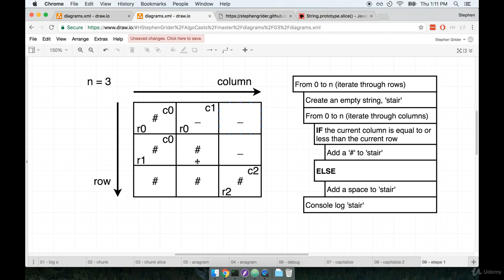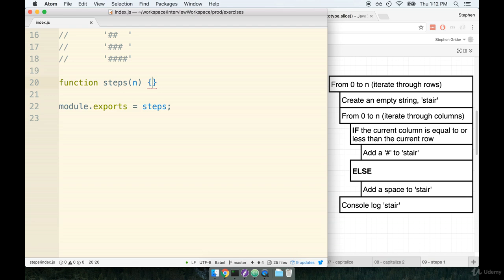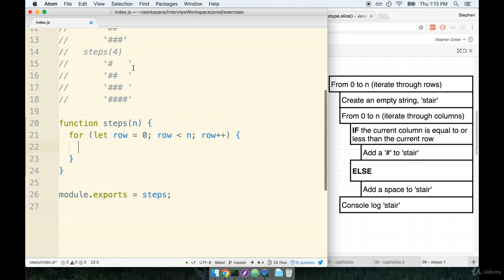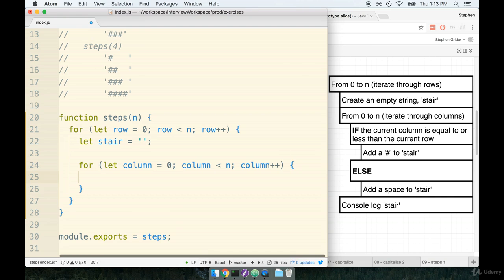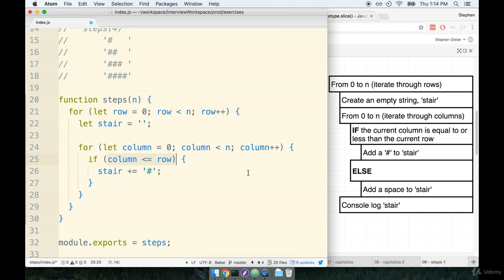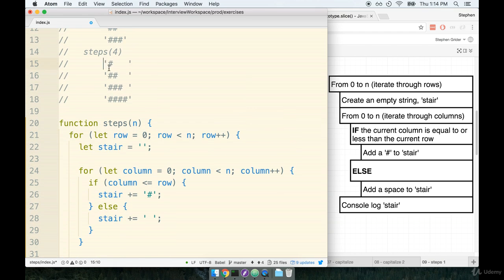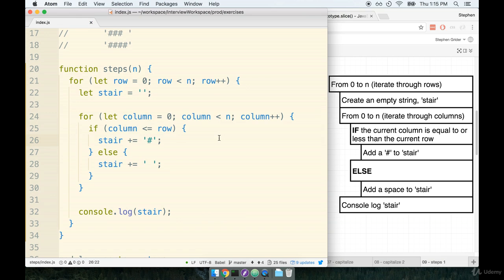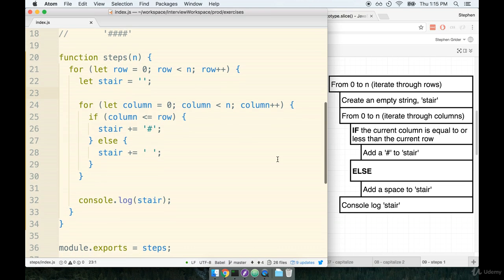11. Printing Steps 3 Steps Solution #1 Continued